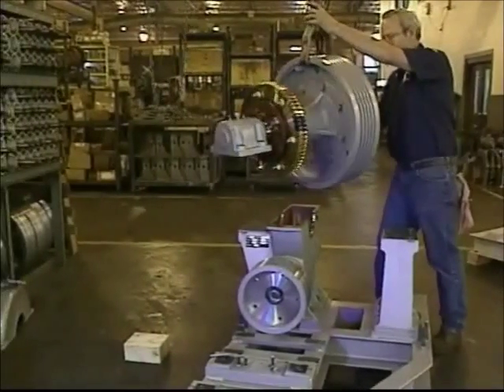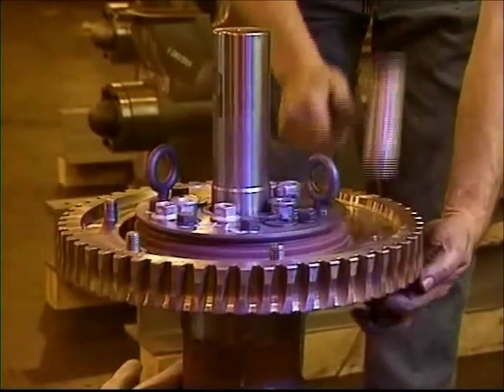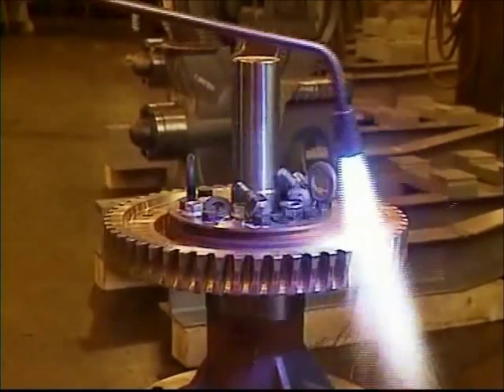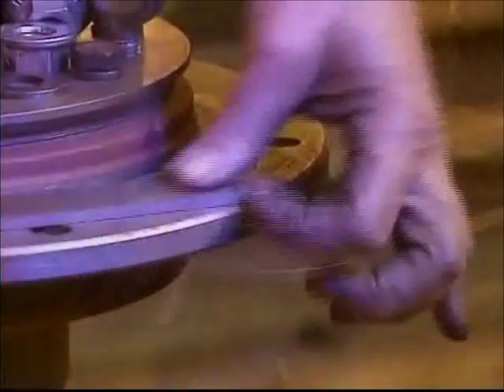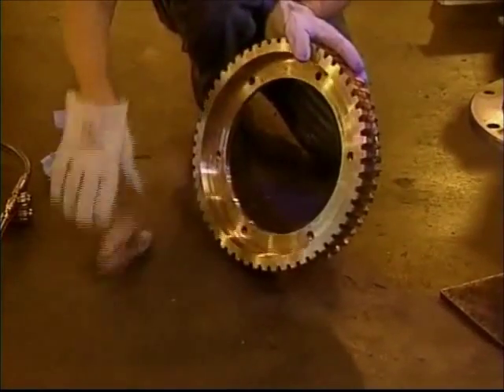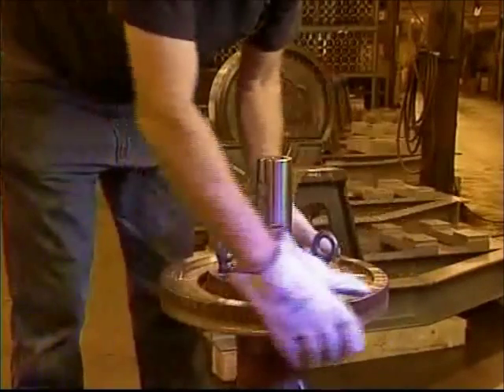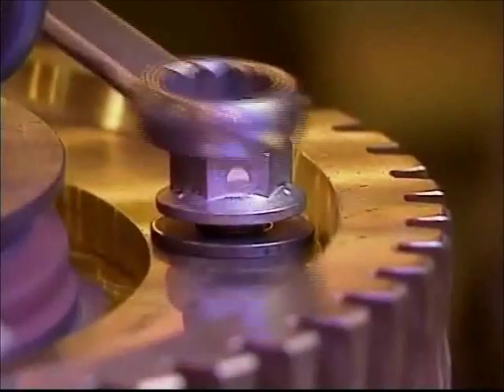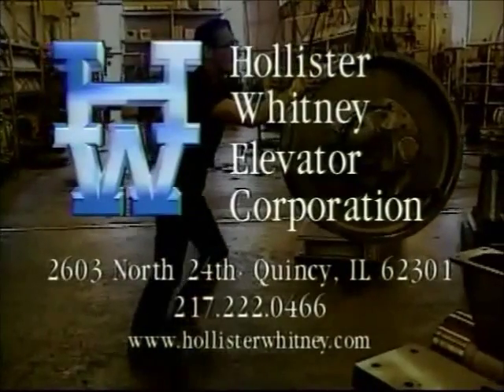Changing a gear in a Hollister-Whitney Elevator machine.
Learn how to change a gear in a Hollister-Whitney Elevator machine.